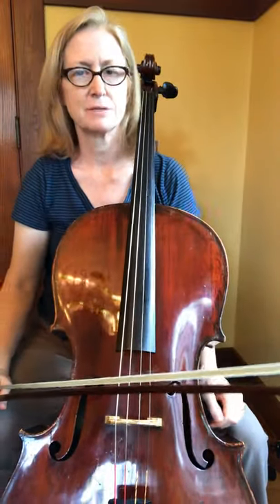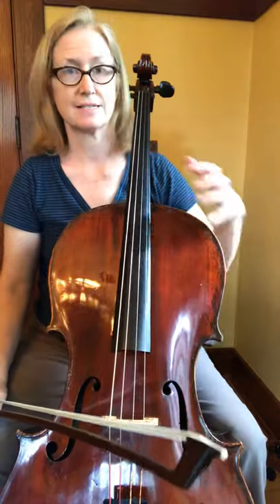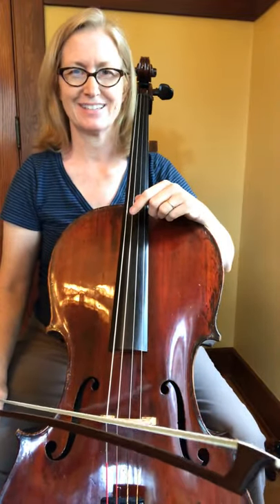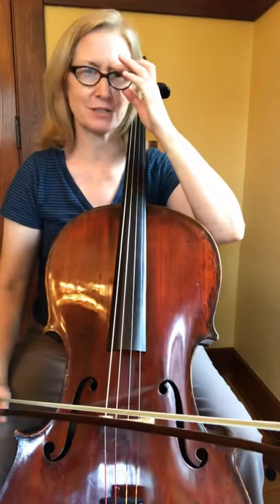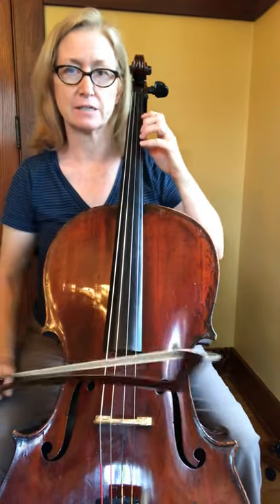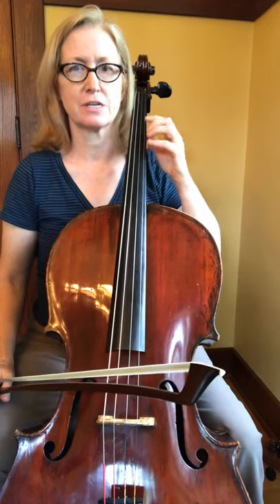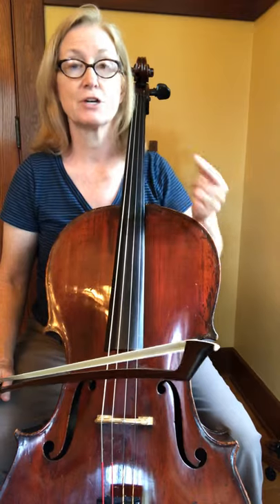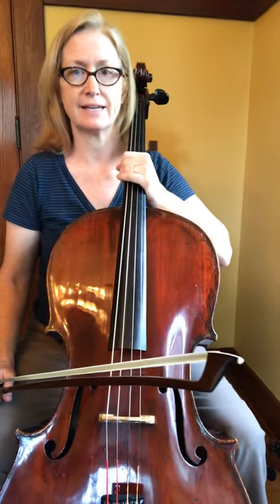#88 bk2 Essential Elements cello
Margot Marlatt cello, orchestra, rhythm, syncopation